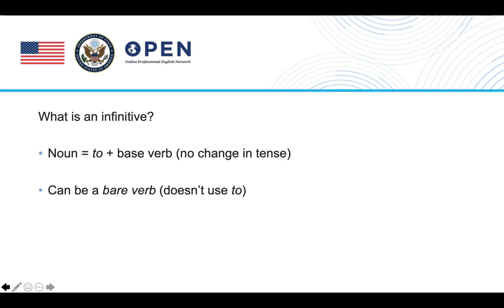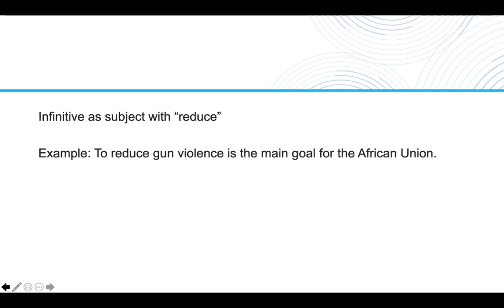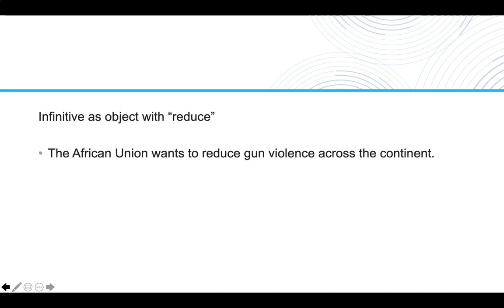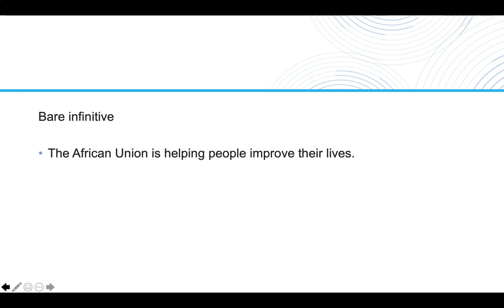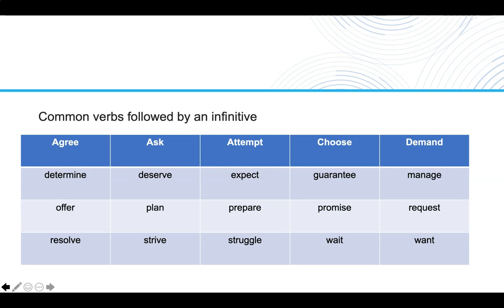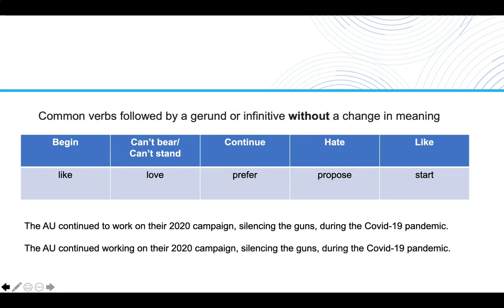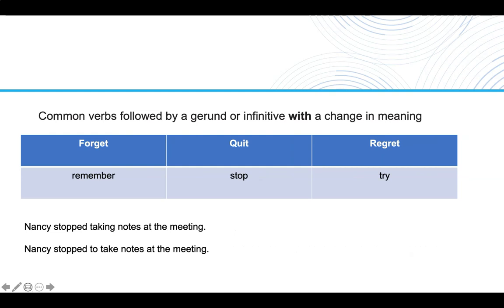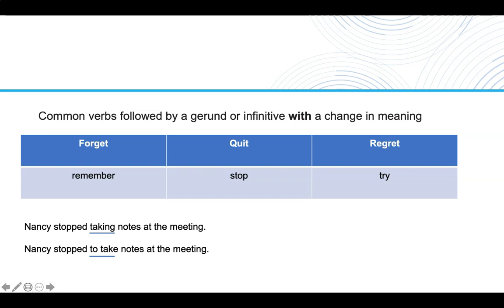Module 4 - Infinitives Review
This is a review of infinitives.